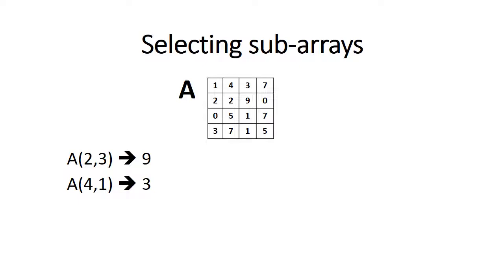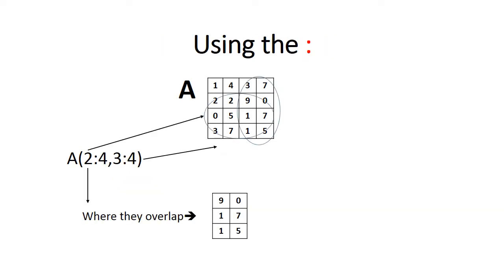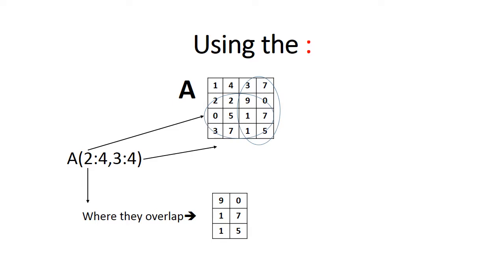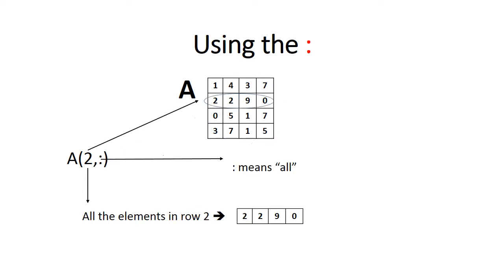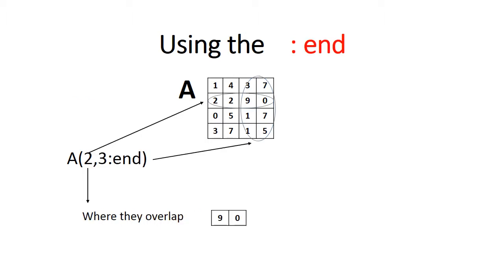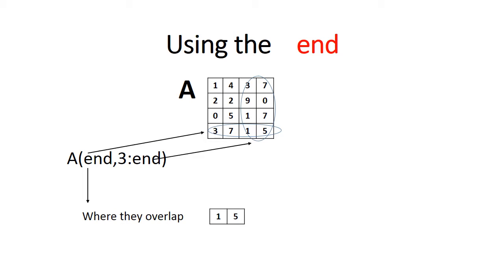Sub Arrays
Description